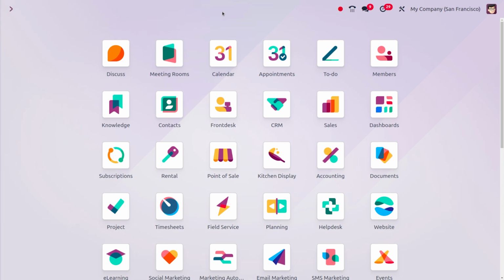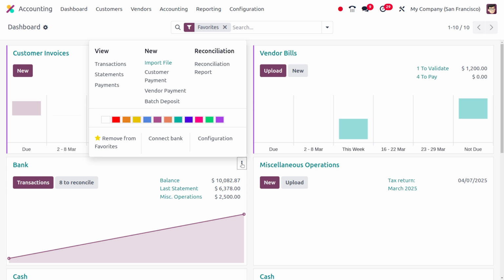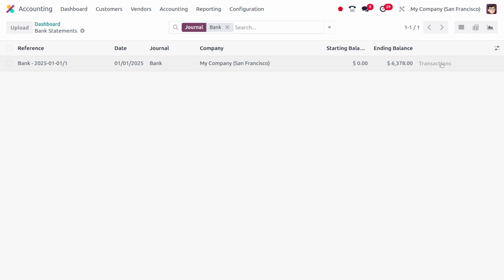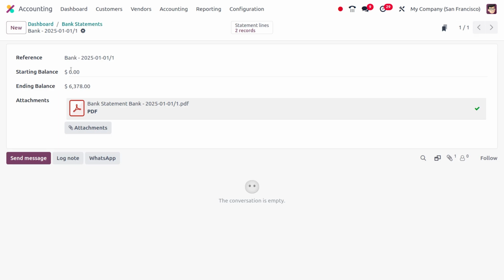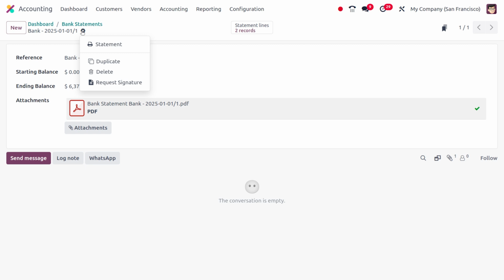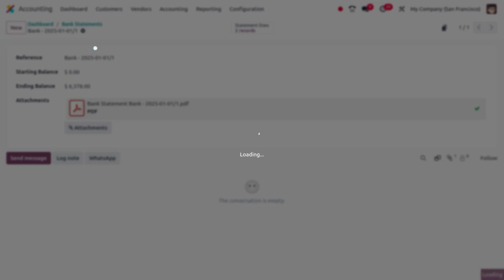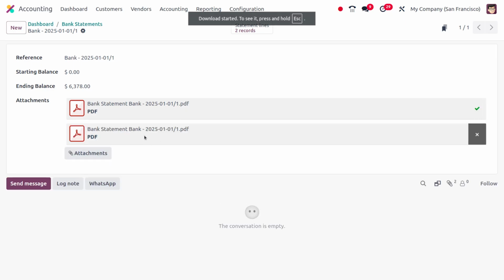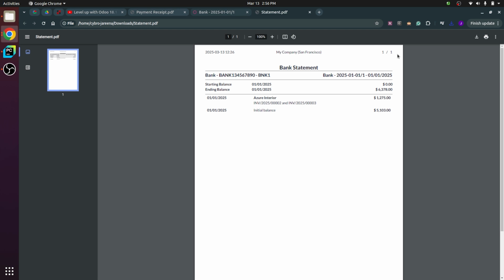Bank Transcation with PDF Preview Odoo 18.1 | Odoo 18.1 Tutorials | Odoo 18.1 New Features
Preview attached documents directly in the bank transaction list view whenever a document is linked to a statement. Go to Dashboard --- Choose bank click on three dots select statement choose gear icon select statement.